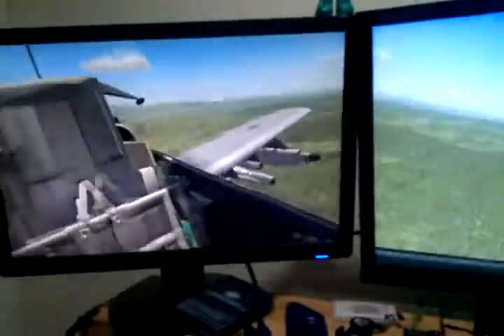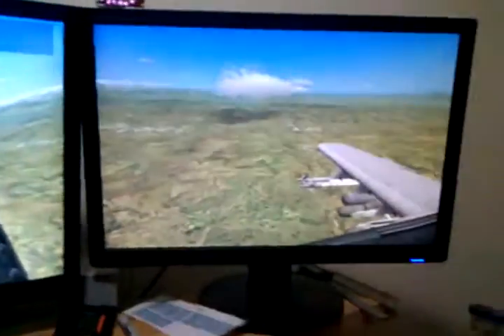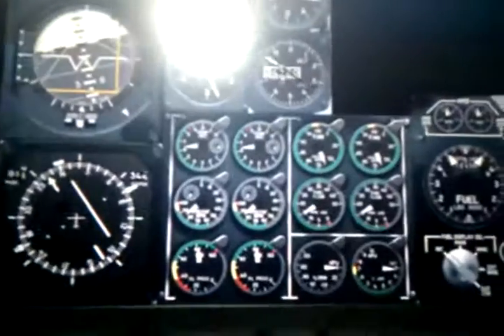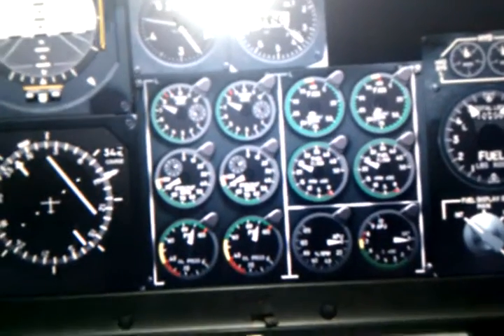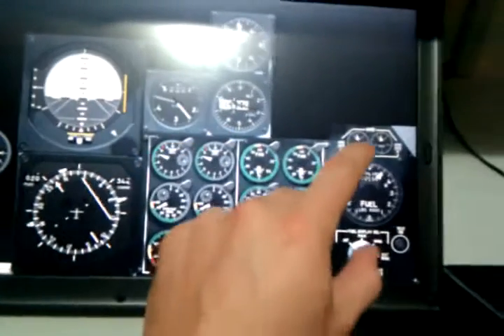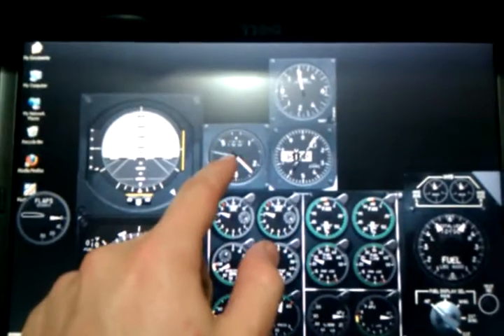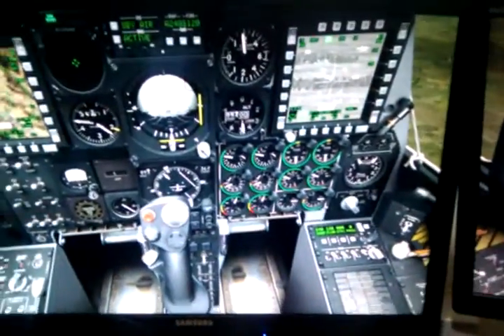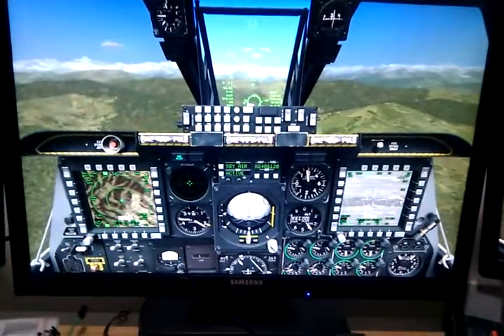A:10C Dials on laptop screen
A laptop set up to show dials from a flight simulator.
I accidently say "fan rpm" when I meant "core rpm". Settle down spergs.